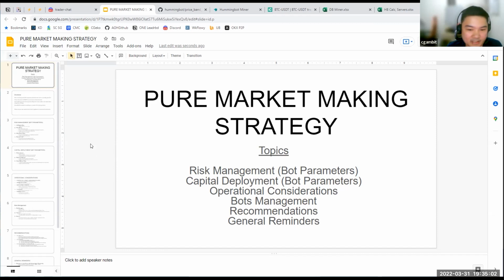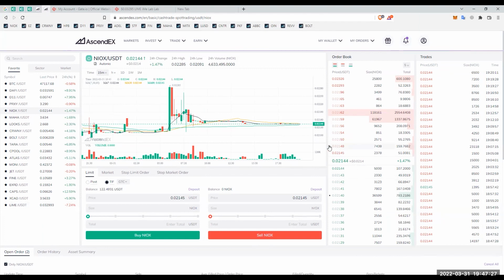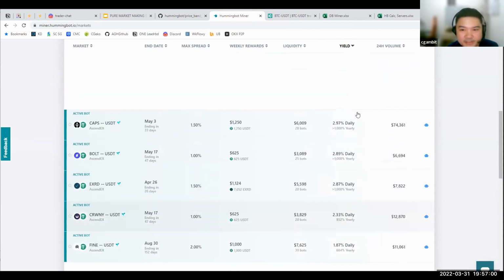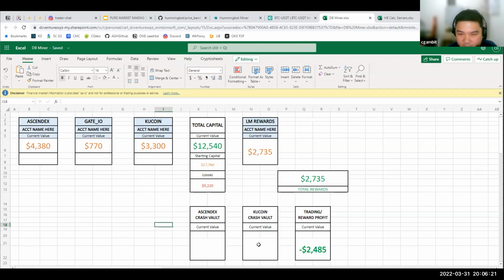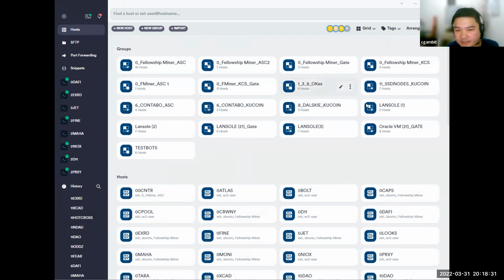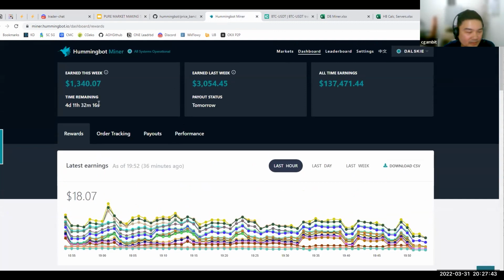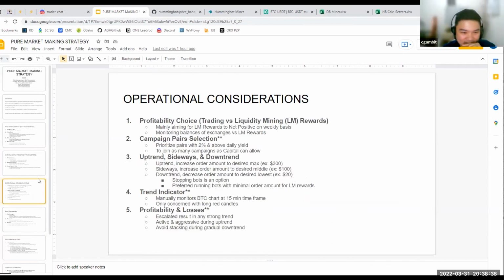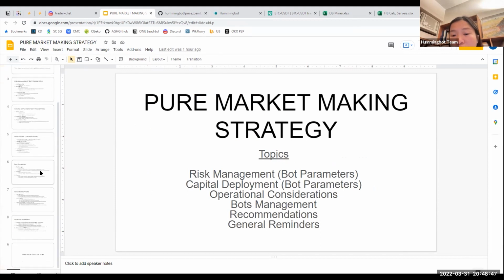Pure Market Making with cgambit | Trader Sharing & AMA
Learn the advanced operations of Pure Market Making with cgambit.

Cgambit is a professional market maker in hummingbot. With only 1 year of trading experience in using hummingbot, he is now one of the leading liquidity providers in the community.

Overview

0:00 Introduction
0:23 Risk Management
6:48 Capital Deployment
14:00 Operational Considerations
29:19 Bots Management
36:55 Recommendations
44:12 AMA

Related Links

Hummingbot | [Academy Level 2] C. Beginner — Strategy #1: Pure Market Making (PMM) Strategy

1. The content of this video does not constitute investment, financial, legal, or tax advice.

2. No guarantee of profit: CoinAlpha/Hummingbot does not claim that liquidity mining and participation in liquidity mining campaigns and crypto trading will be profitable, however measured, for the user.